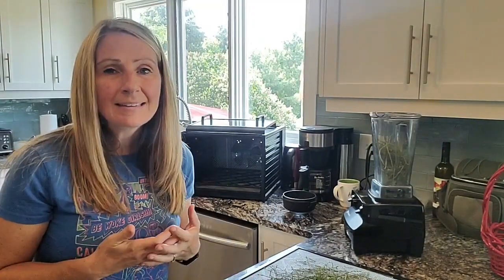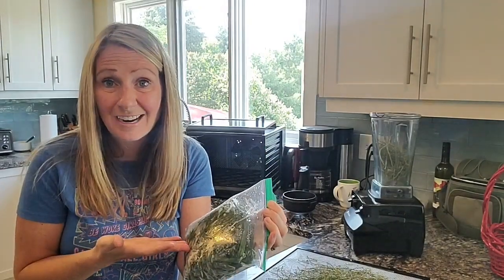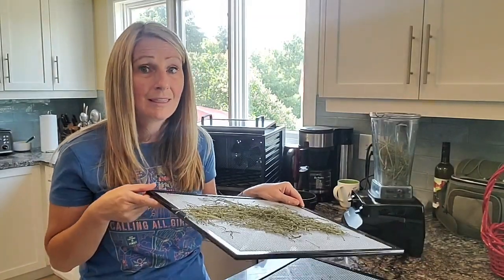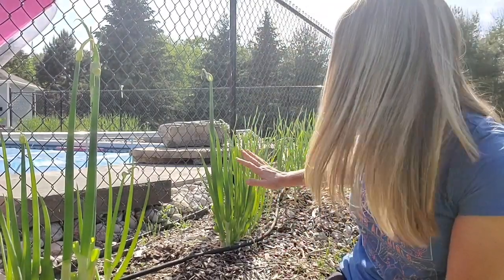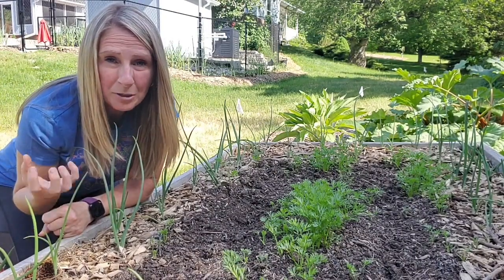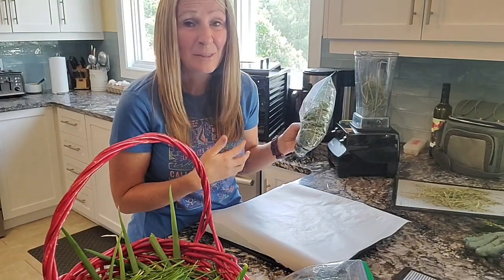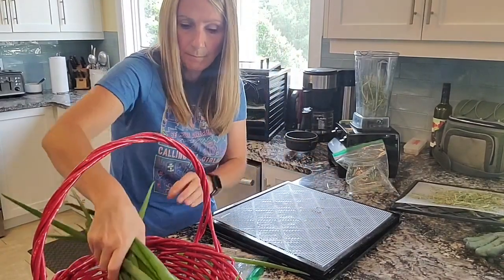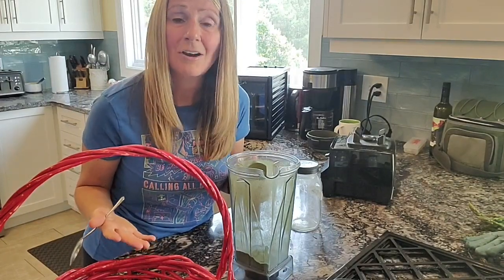How to Make Onion Powder BEFORE Your Onion Harvest is Ready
If you would like to financially support our channel and homestead, you can shop through our Amazon affiliate link, which will earn us a small commission at no additional cost to you

Have you tried Zyia Clothing?  It’s amazing!  Join a private VIP Facebook group to see what it is all about!